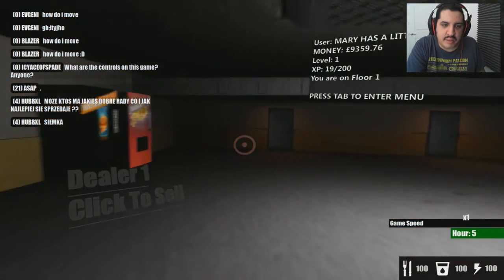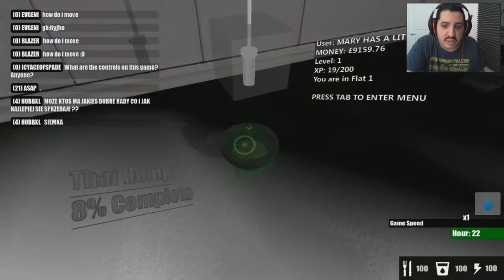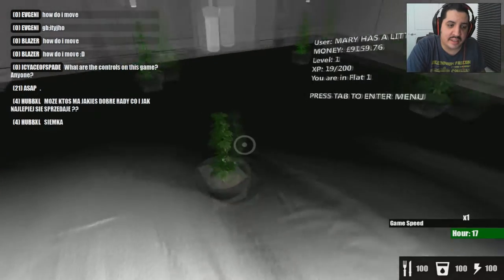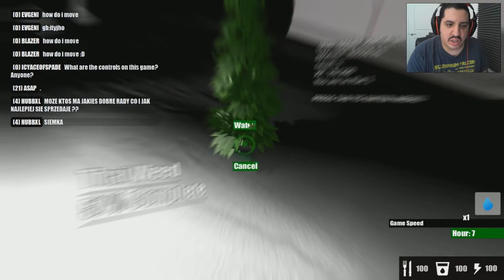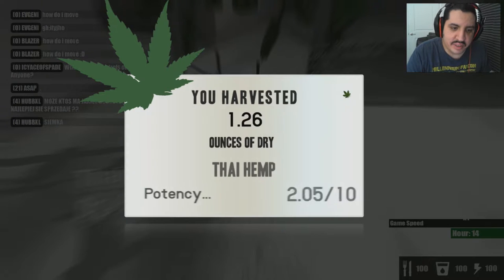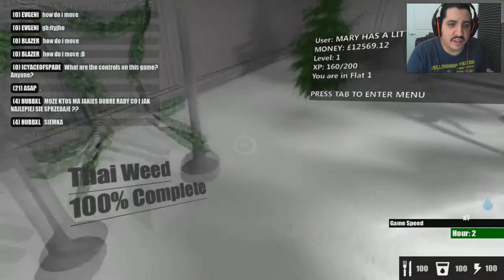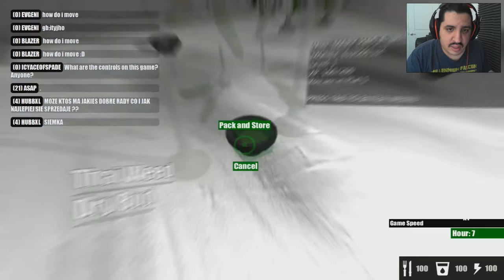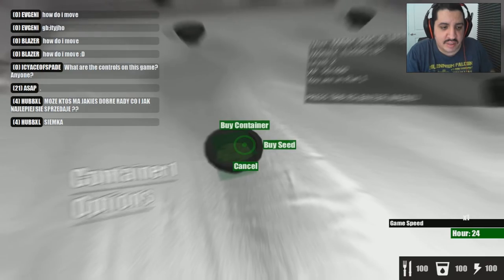I GROW GAME #2 | GROWING THAI WEED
Today we expand our production to include Thai weed and Thai hemp MAN WERE MAKING TODAY!!